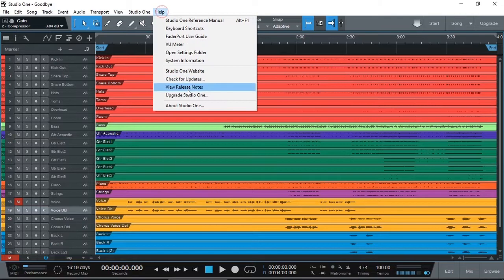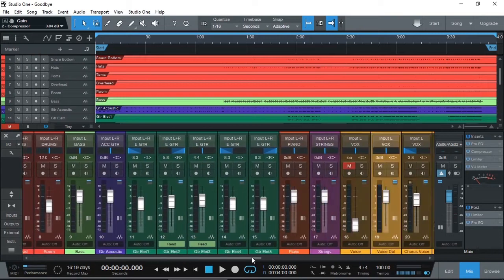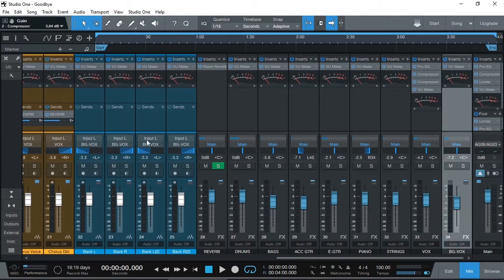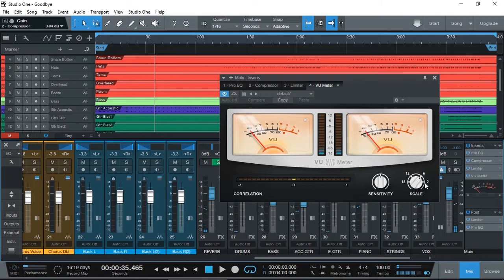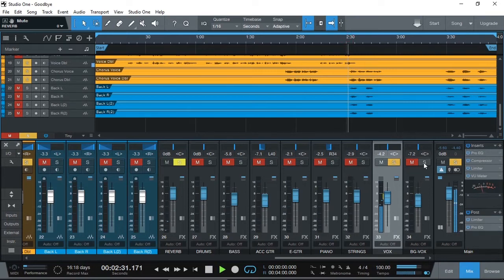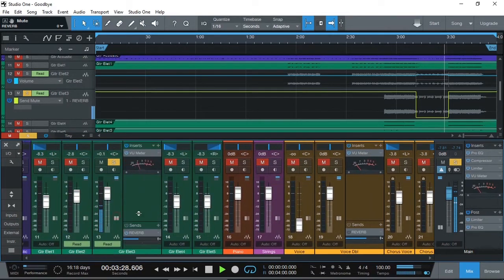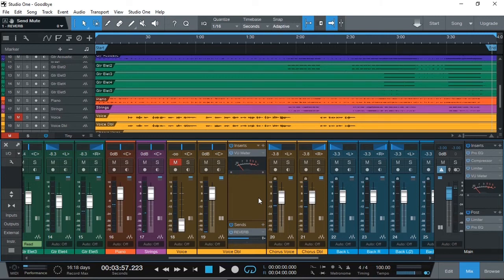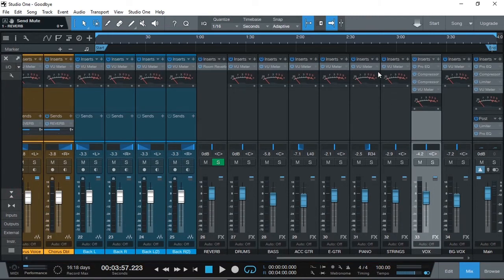Mixing Songs with PreSonus Studio One Prime - YouTube Edition